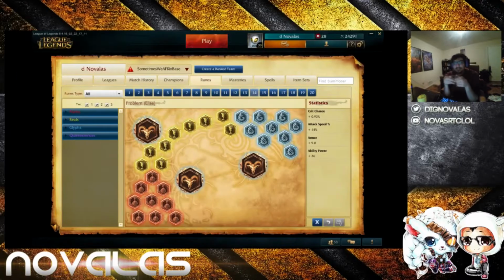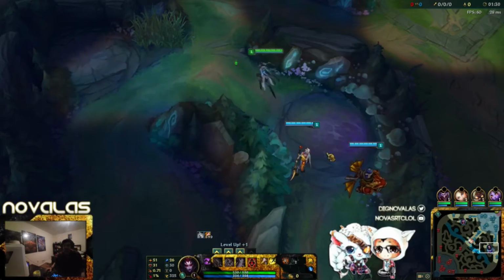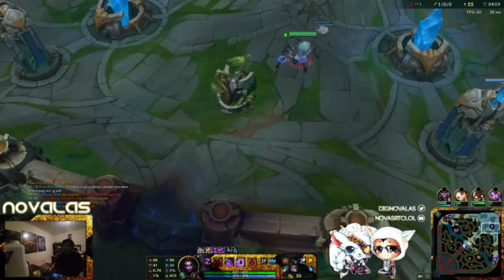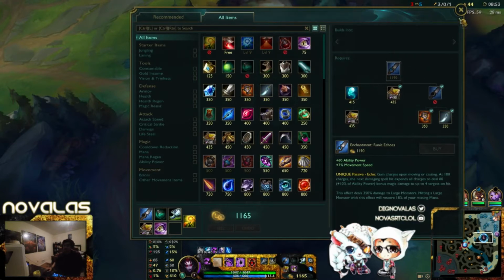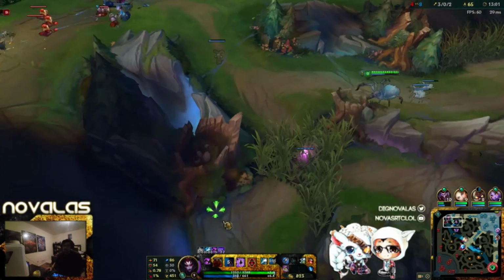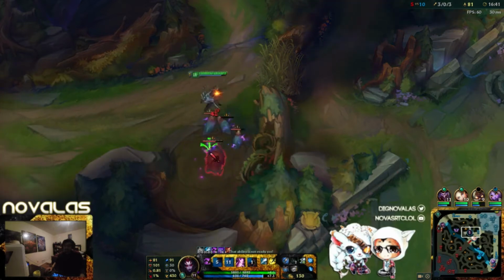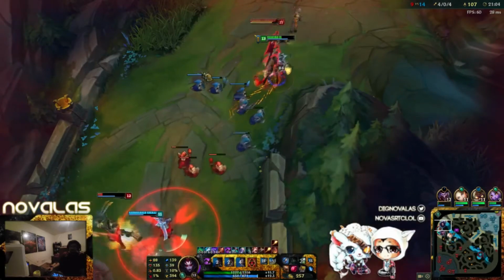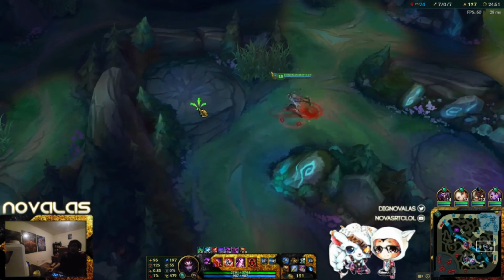[Patch 6.4] Jungling: A to Z. Elise Jungle Full Game Commentary!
Hey guys and welcome to my 23rd video in my A to Z jungle series. In this video, we're playing the jungle powerhouse, Elise. She's definitely a high caliber pick in 6.4 and I'd definitely recommend looking into her if you're looking for a new champ to pick up!

Video gfx is by Scf3.

Chibi art is by Lighane's Artblog.

Thumbnail is created by Andie200 on Deviantart.